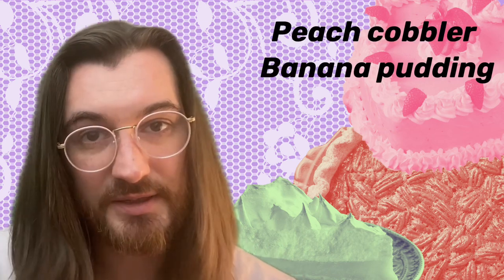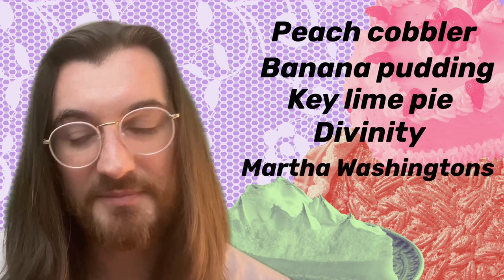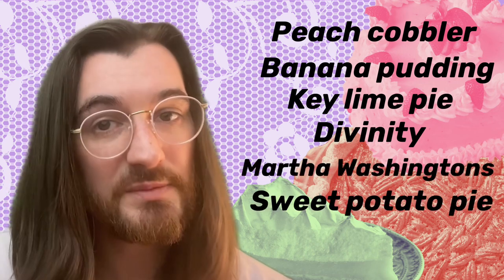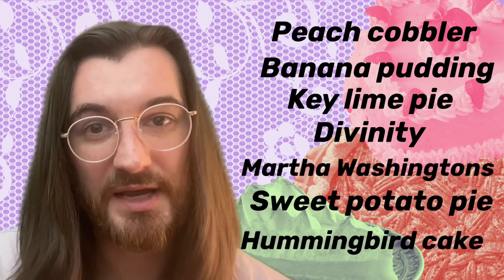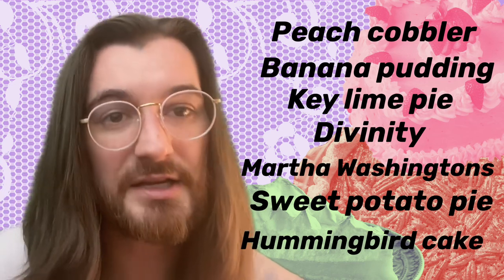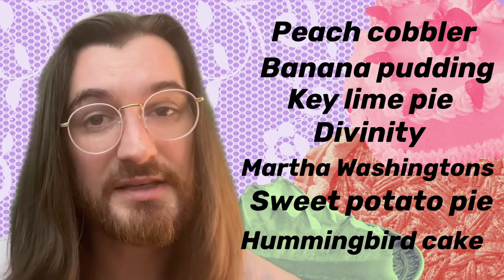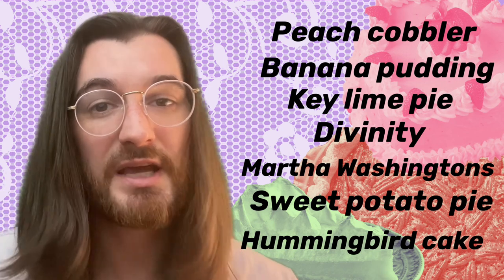Let’s discuss: Desserts Showdown, Round 1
I was a little audacious thinking I could compile all the data we need for this very scientific ranking. So we are gonna revisit this ranking with some help from Google Forms. Click the link in the linktree to rank today’s team of all star cocered dish showouts!